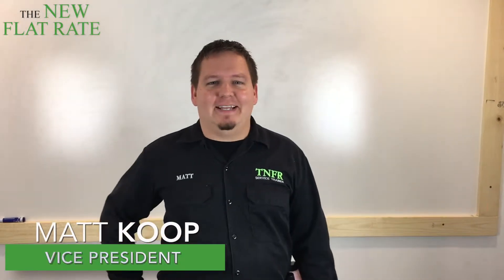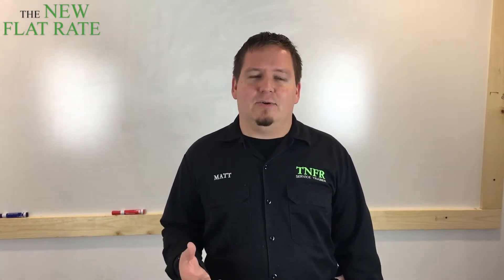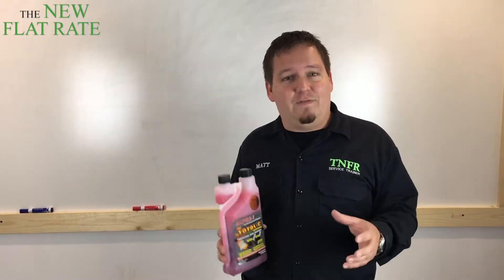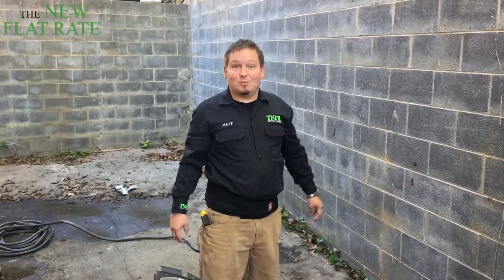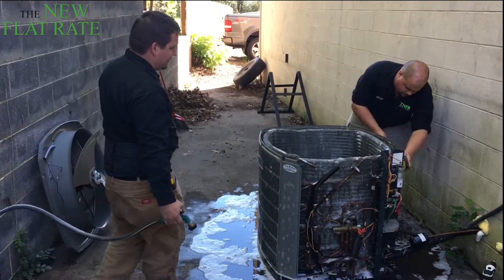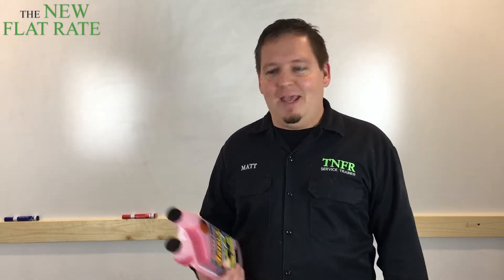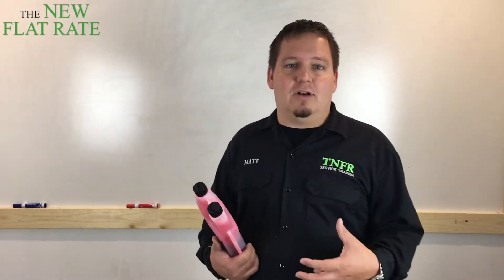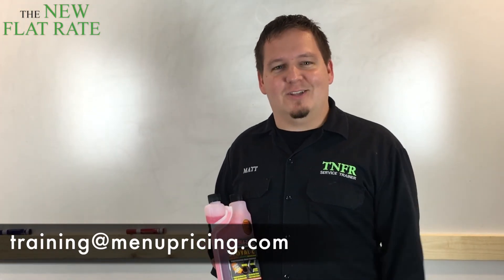Total C Cleaning- Alternative Coil Cleaners